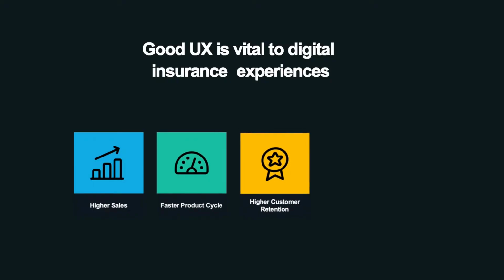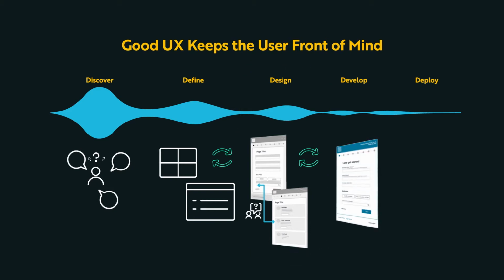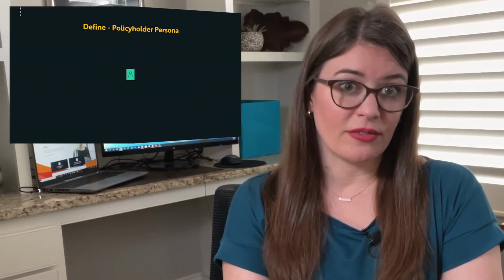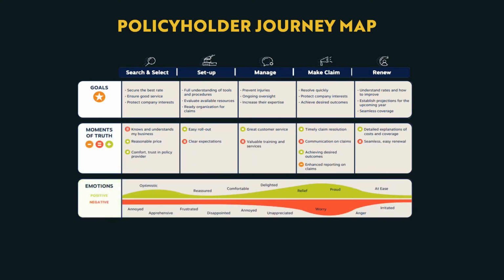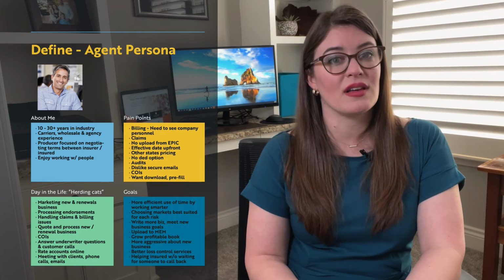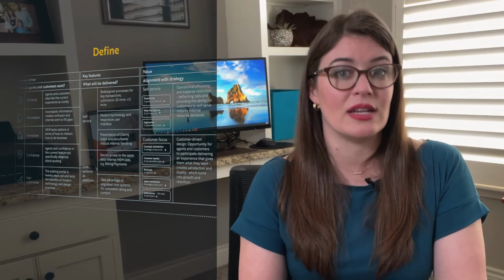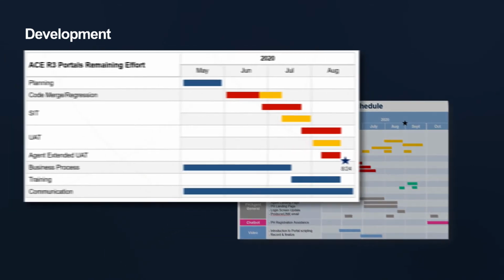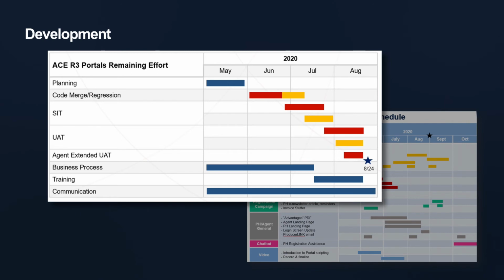MEM's Journey to Create Digital Experiences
With a user-centered design process and iterative user feedback, MEM has launched customer- and producer-facing portals using Guidewire Digital solutions and the new Guidewire Jutro design system and UI framework.